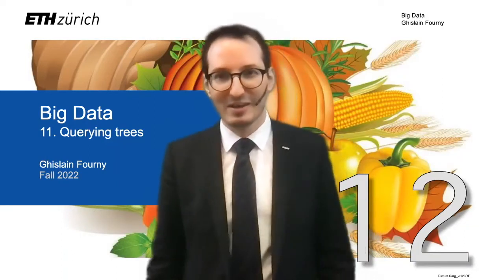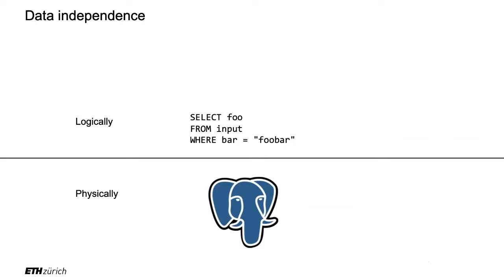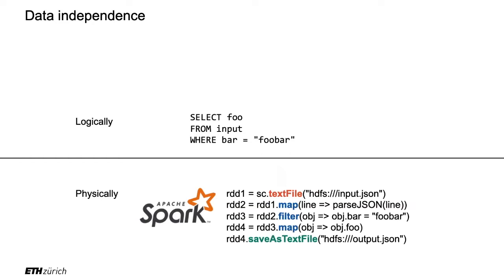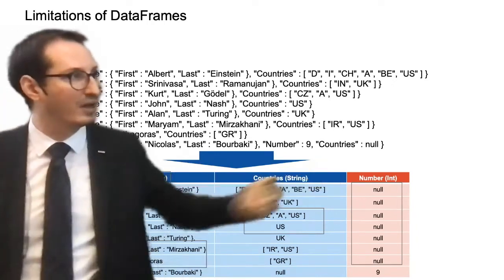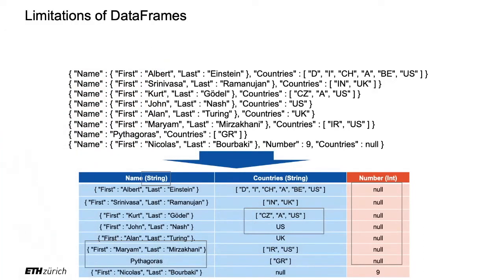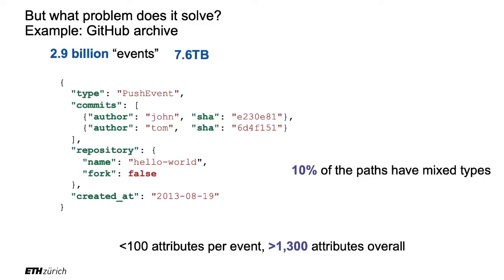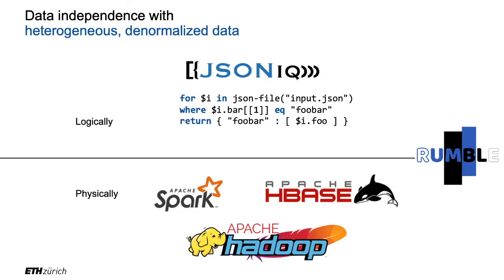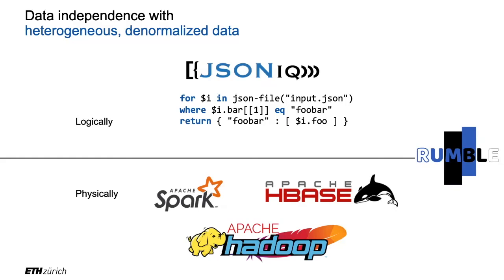11. Querying denormalized data (1/5) - Big Data - ETH Zurich - Fall 2022